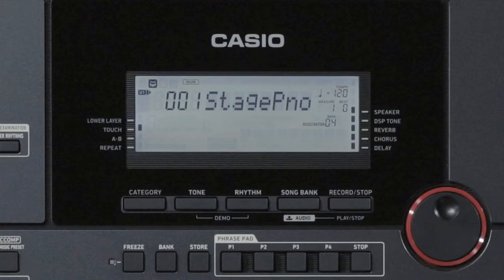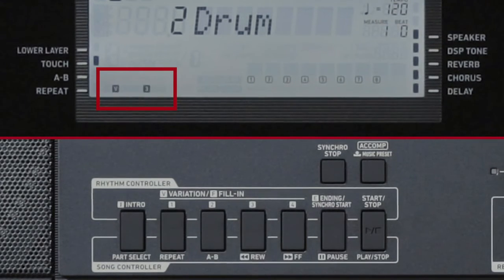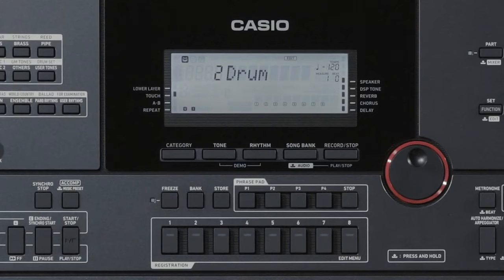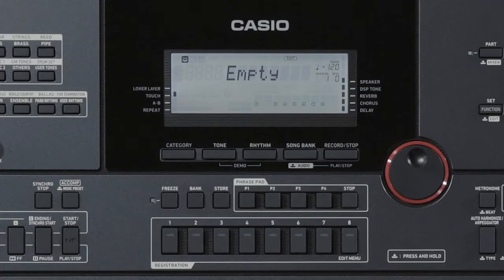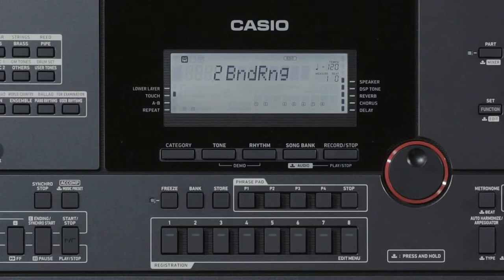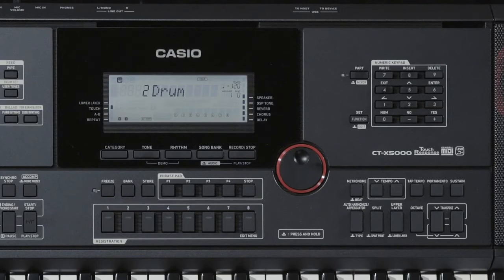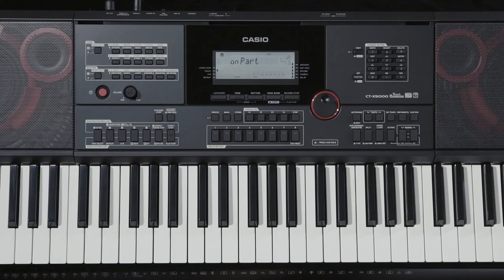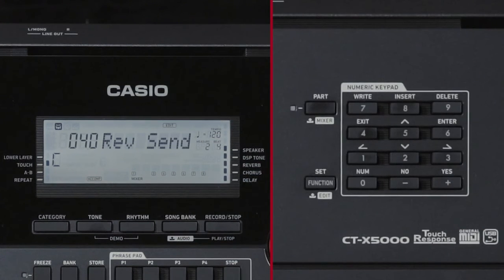From Casio Music Global 5